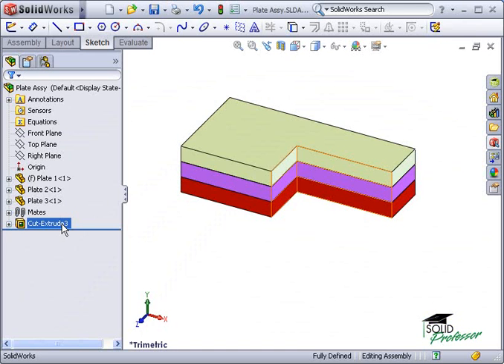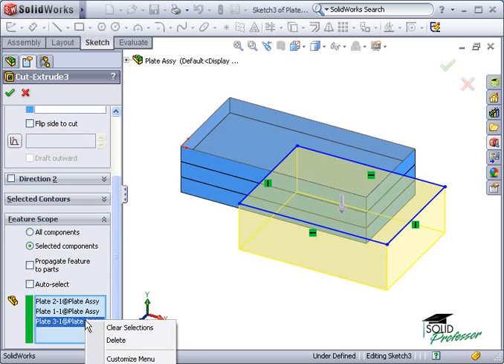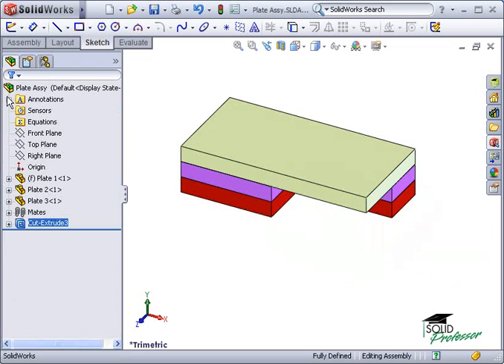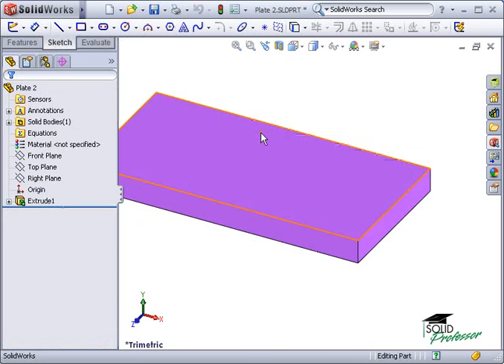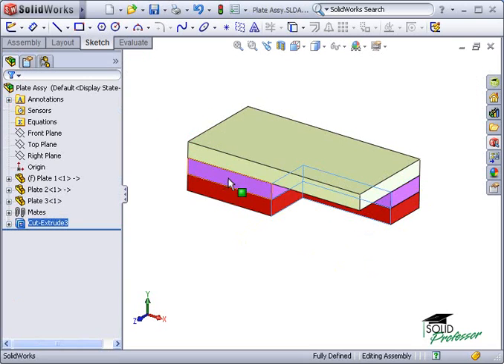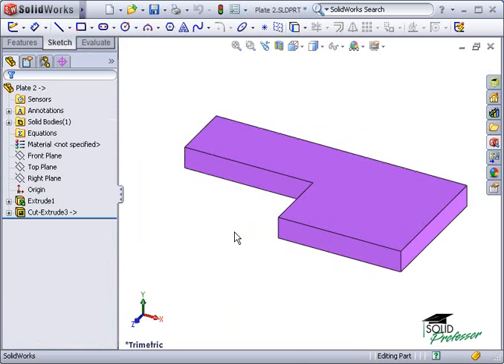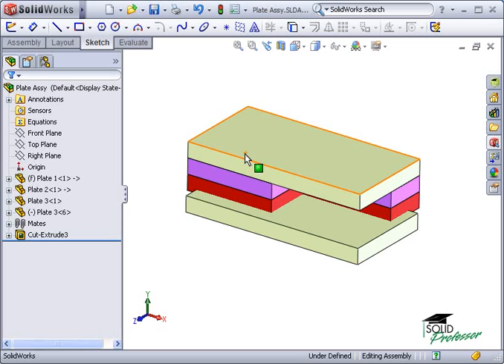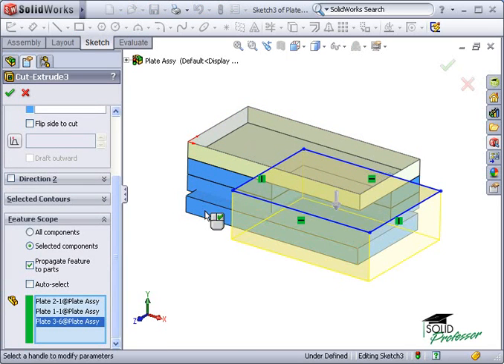3 Assembly Features 2 Feature Scope